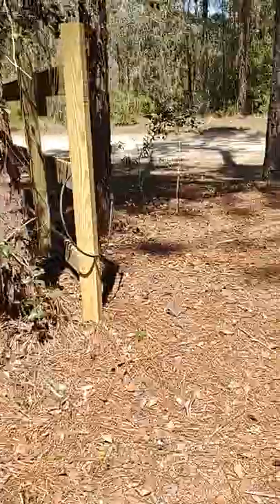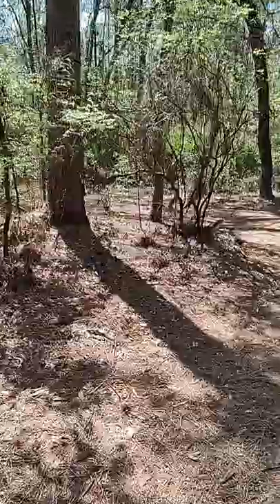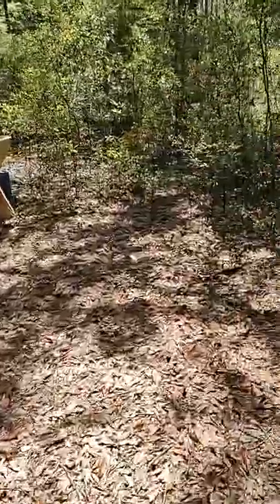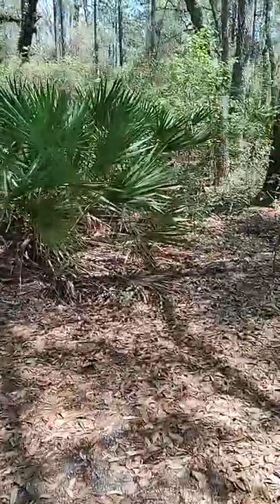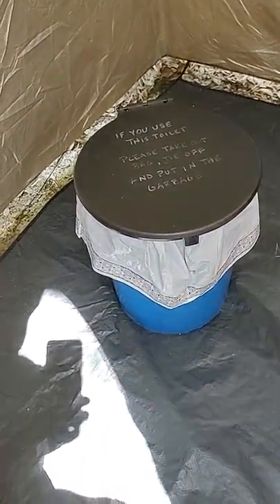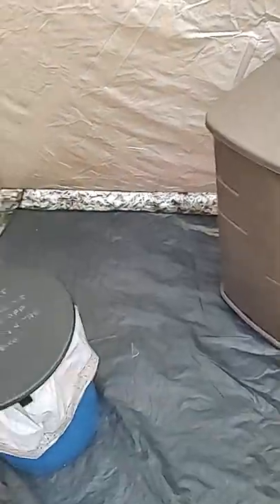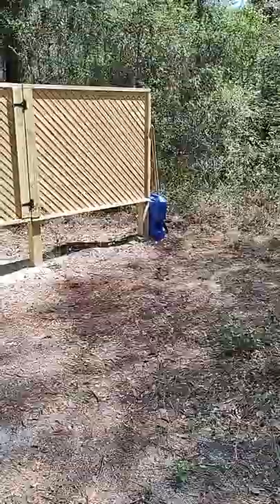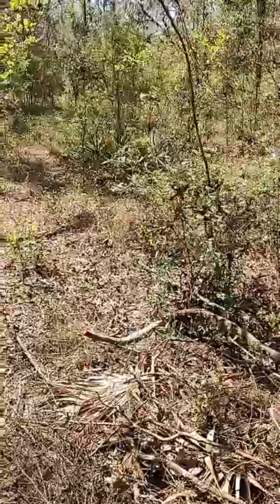AIRBNB wilderness yurt camping site lee fl Florida is it a dream or a nightmare ??